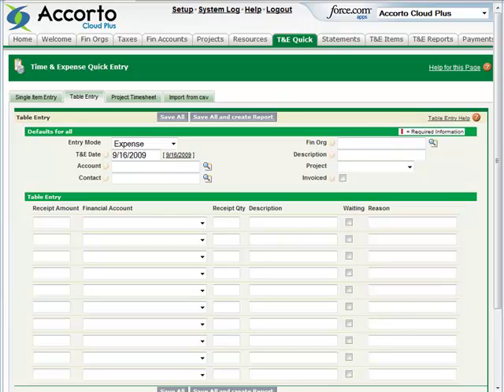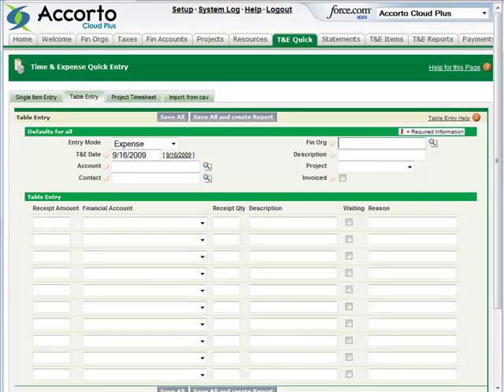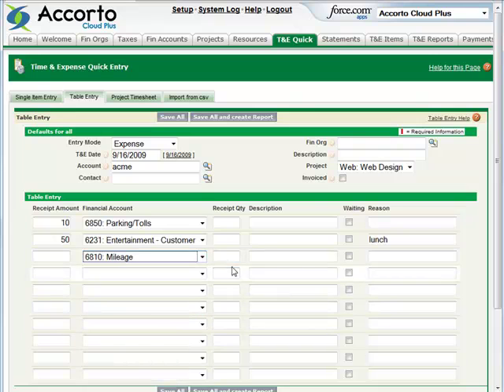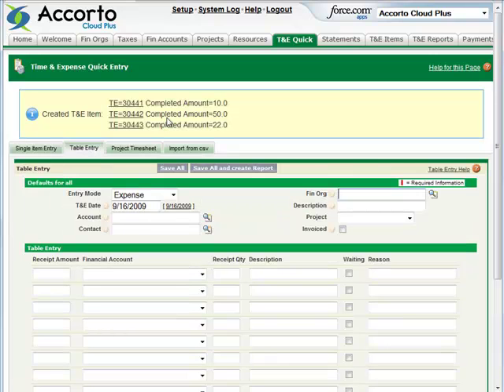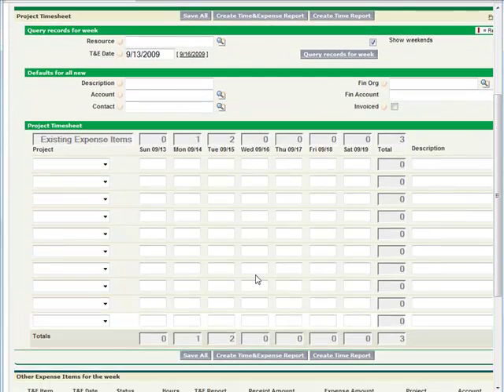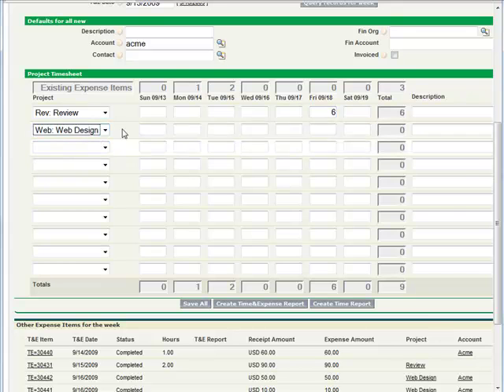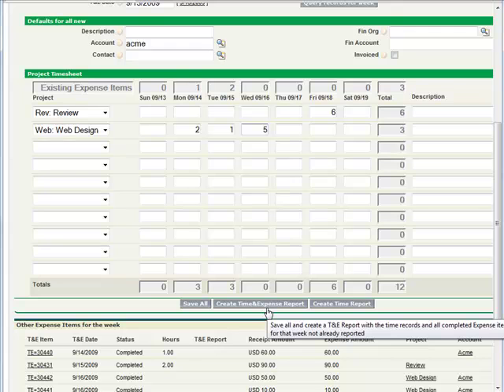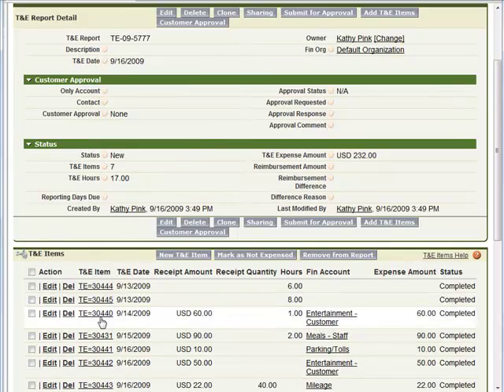Accorto Cloud Time & Expense Introduction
Accorto Cloud - timesheet software and expense report management directly in Salesforce